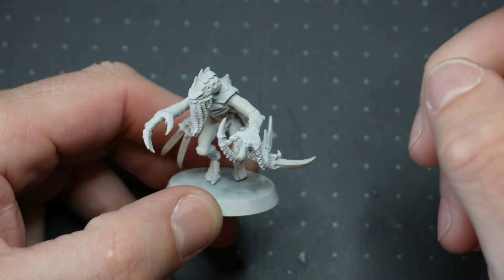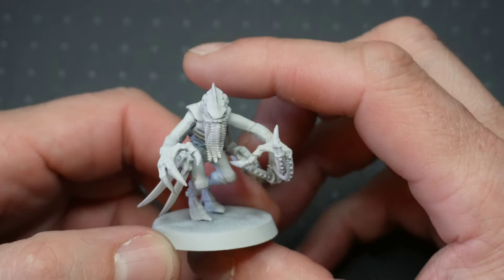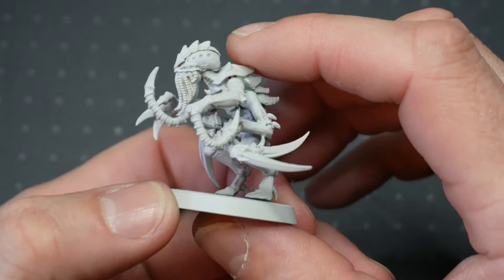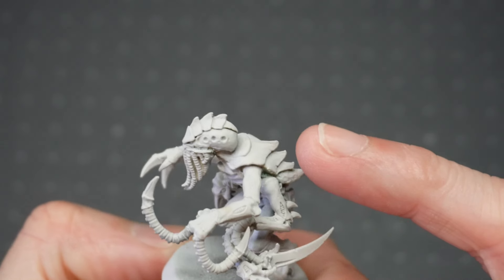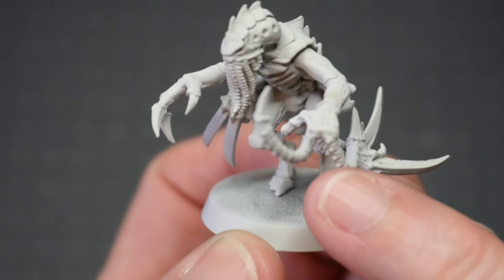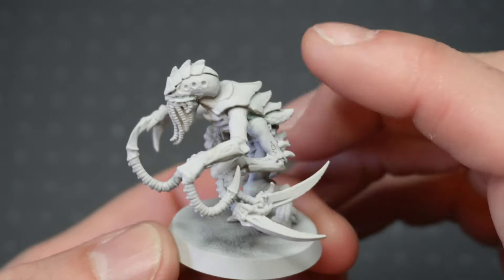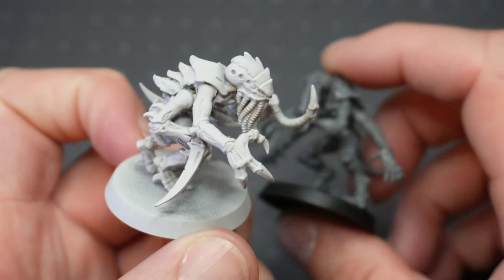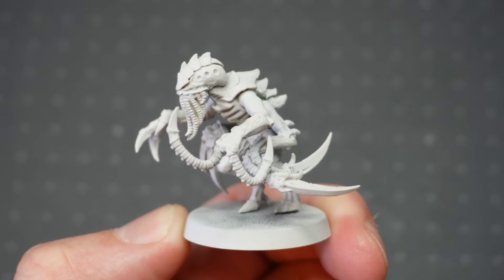Taking a look at another one of my Warhammer 40,000 conversions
It's time to look at another one of my Warhammer 40,000 conversions. In this video a Genestealer conversion.